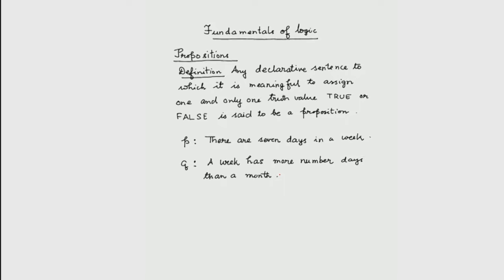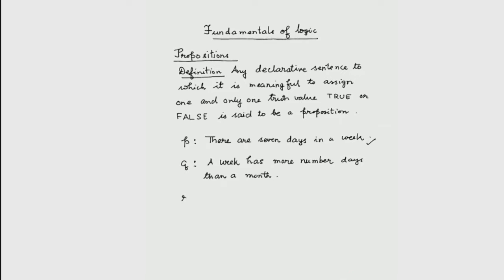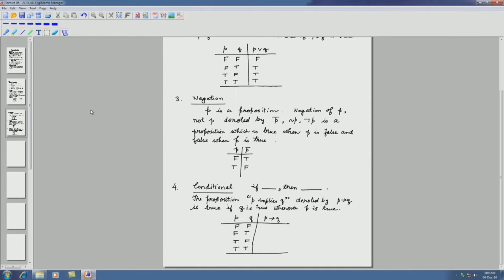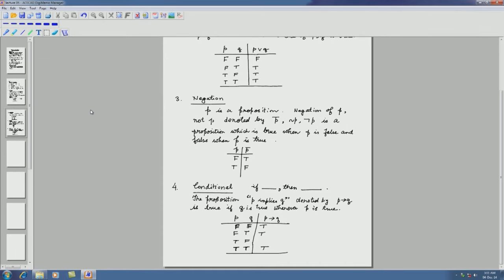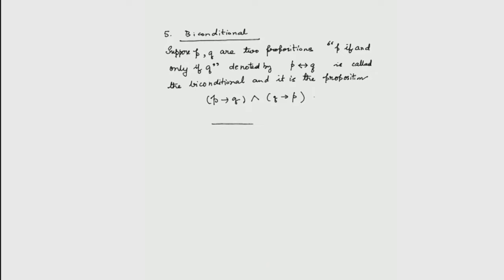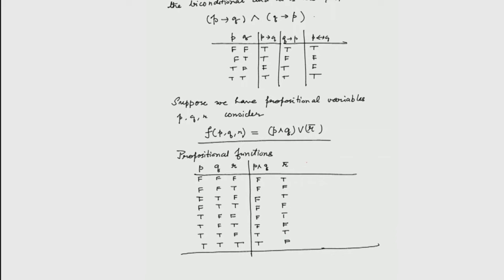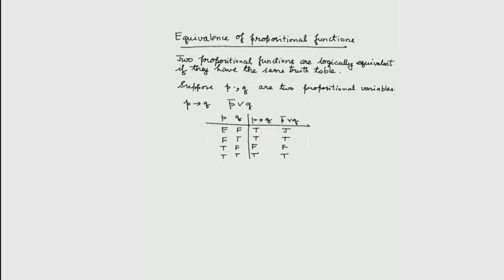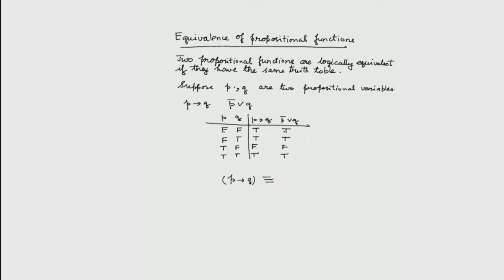Mod-02 Lec-01 Fundamentals of logic